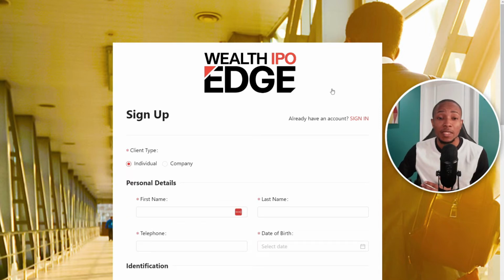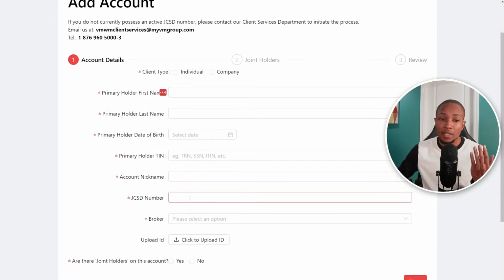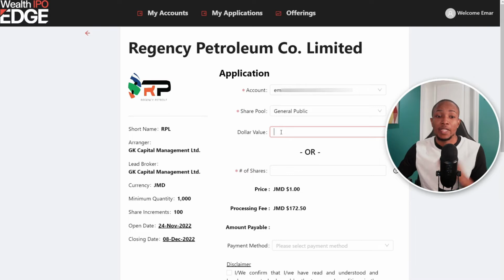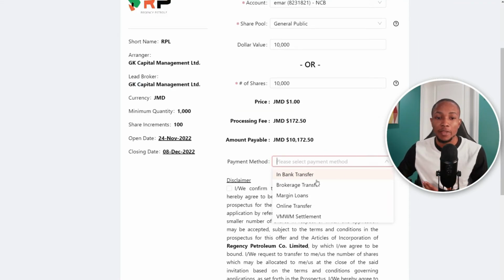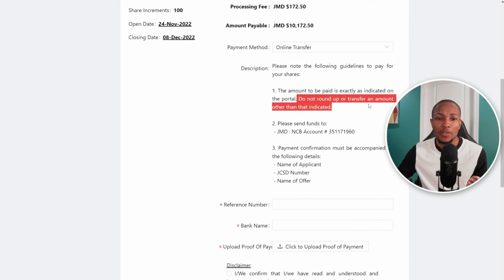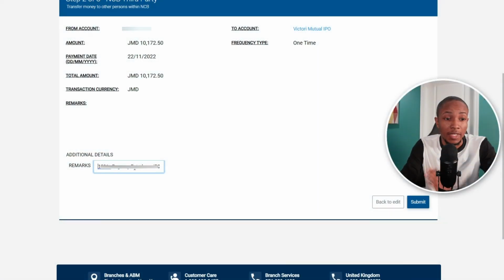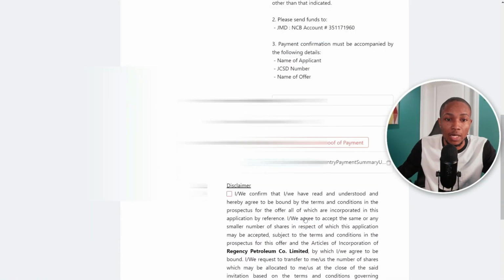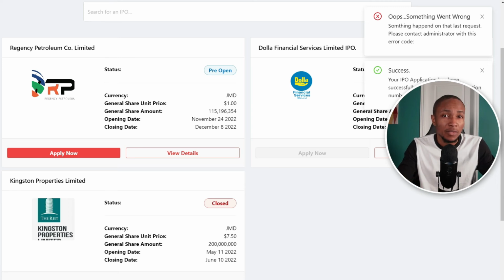How To Apply for Regency Petroleum IPO | VM Wealth Edge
However, I can never be responsible for your success or guarantee anything. The problem is that most won't take action, so most don't get any results. That's why results are not guaranteed. And everyone is different, so I cannot guarantee that everyone will like or benefit from things that I find beneficial.